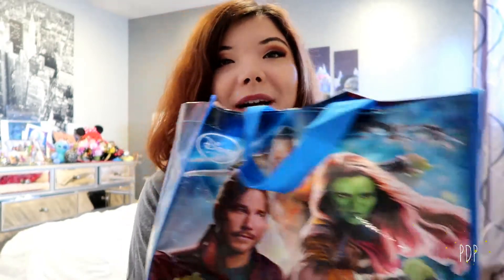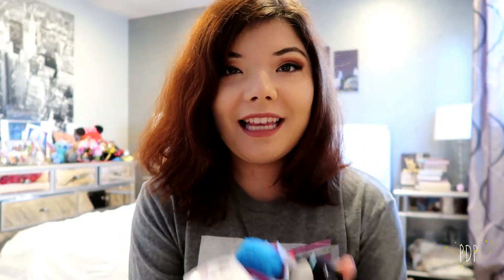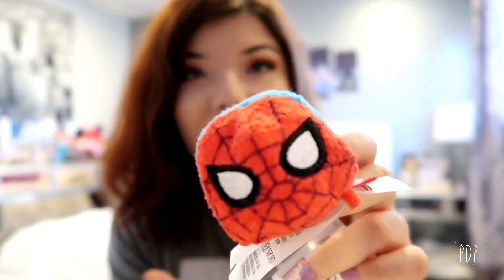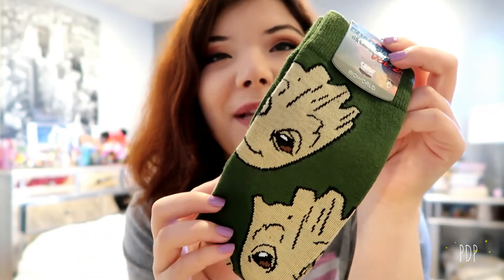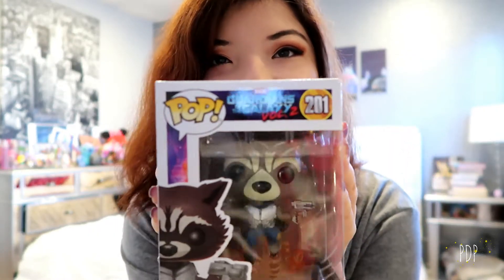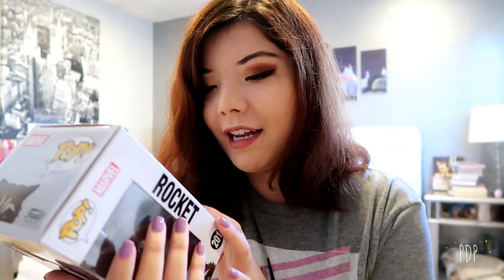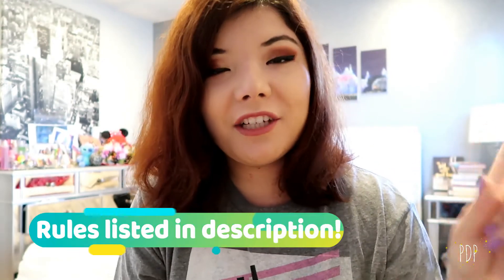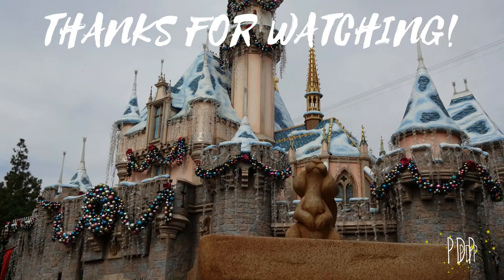500 SUBSCRIBER GIVEAWAY! *CLOSED*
2) Like this video.

Good luck! :)